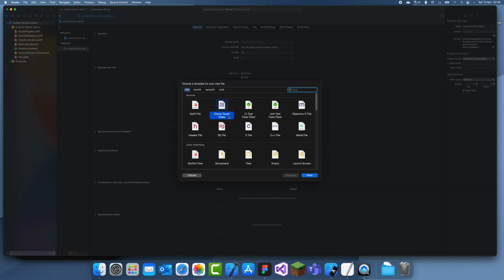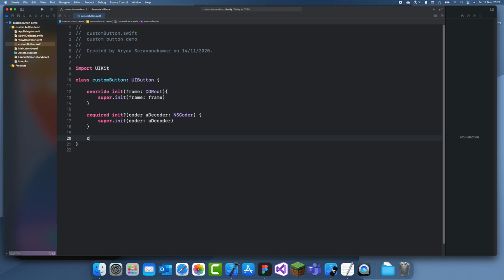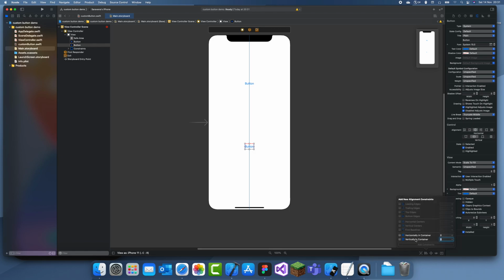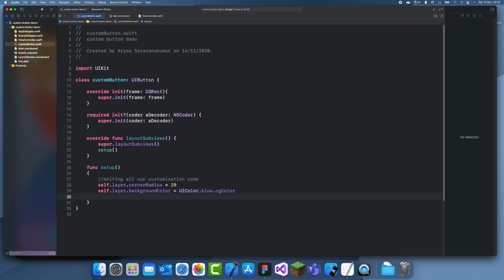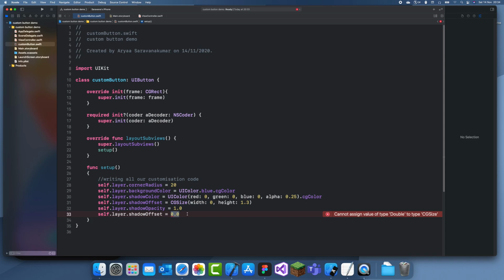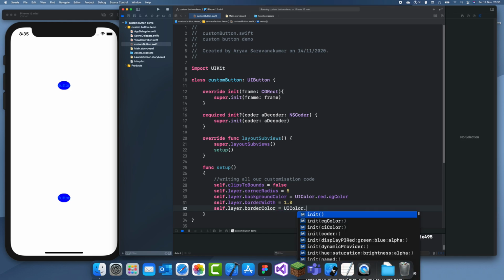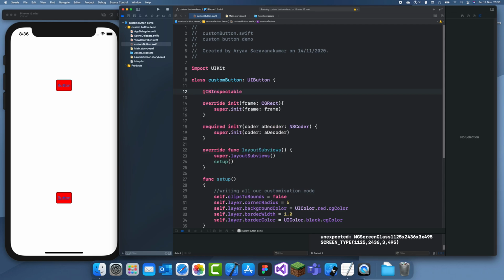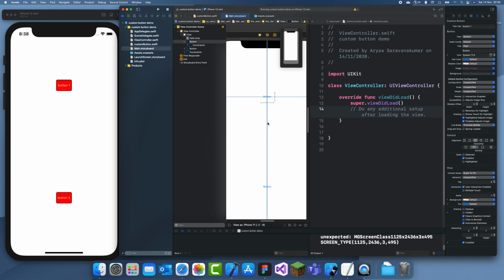How to use Reusable Buttons in Swift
Reusable buttons are extremely useful as they allow you to write one script and control many different buttons across your app, find out how to do it in the video